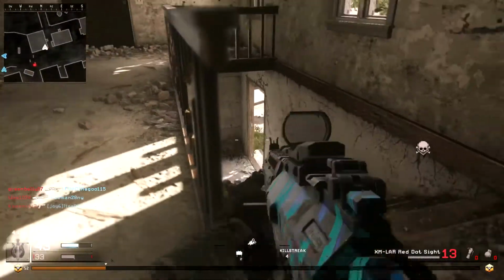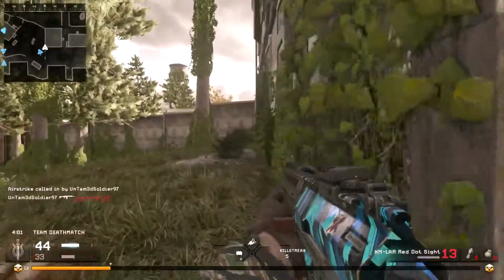COD MWR - WHY DIDN'T THEY DO THIS?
Call of Duty Modern Warfare Remastered had an option in the game to get your supply drops without being forced to pay for it, the salvage method is what the future COD games should have besides only having the option to pay for them.